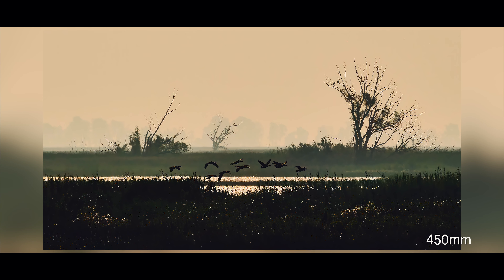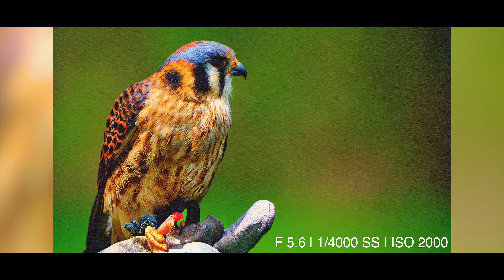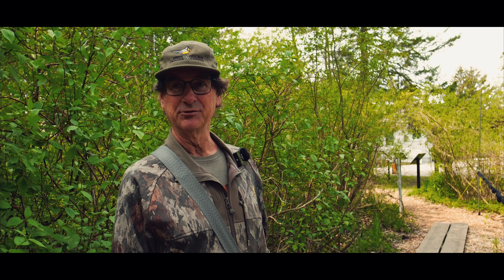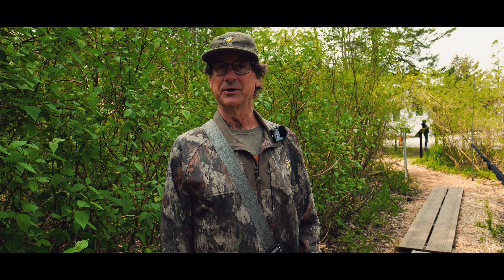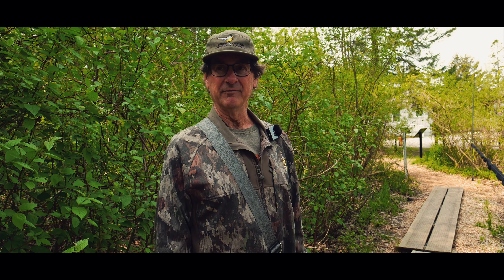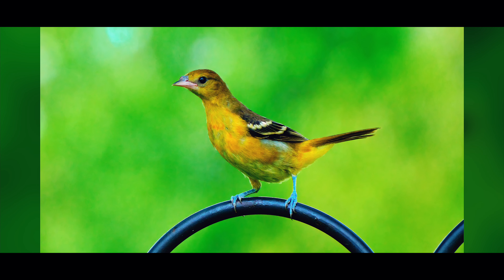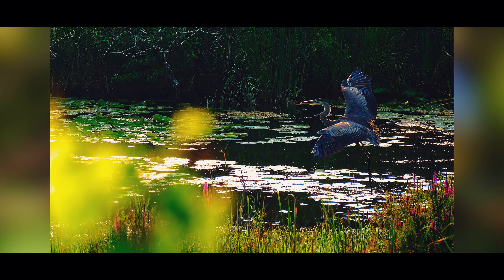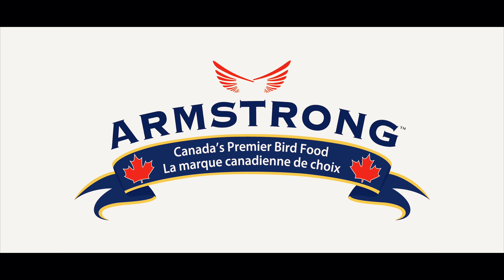BIRD PHOTOGRAPHY - Getting Started - BIRDING BASICS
In this video we go over the very basics of how to set up your camera for success when starting with bird photography, at Long Point Bird Observatory!

Camera gear used:
Fujifilm X-H2S
Fujifilm X-T3
Fujifilm XF 70-300
Fujifilm XF 16mm 1.4
Fujifilm XF 35mm 1.4
Viltrox 13mm 1.4

0:00-0:28: Intro
0:28-0:54: Focal Length
0:55-1:42: Aperture and Shutter Speed
1:44-3:48: Guest Photographer
3:49-5:32: Autofocus
5:33-6:41: Composition
6:41-7:10: Outro